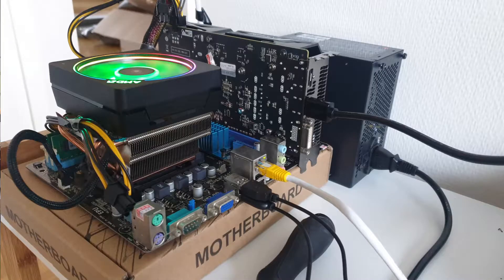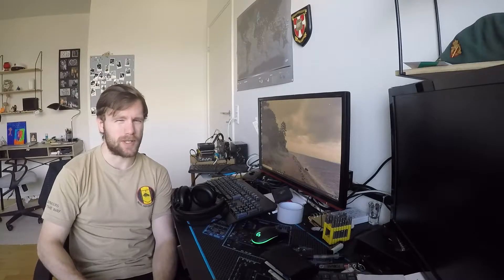Is the AMD Phenom II X6 1055T worth it in 2021?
In this video we explore an old AMD hexa-core CPU, and try to figure out if it is still a good option.
I know the RX560 isn't a great card, but I got better results with other processors in the past. Which tells me that these results are not that far off of what the maximum is for this CPU.